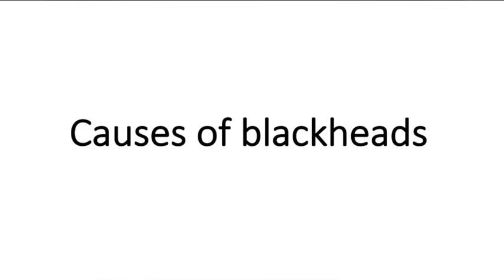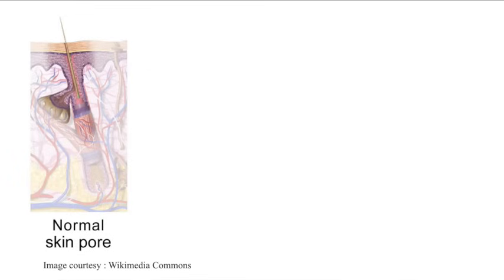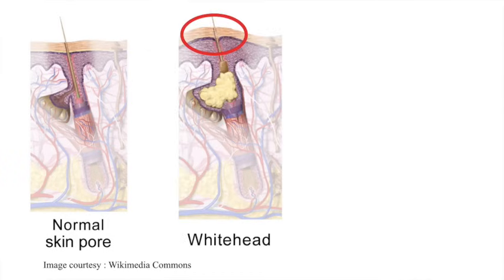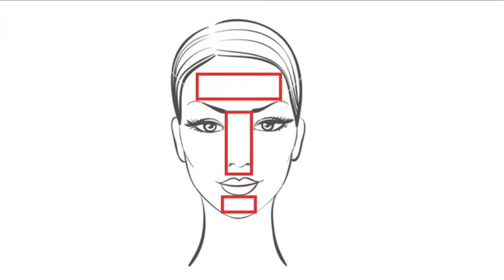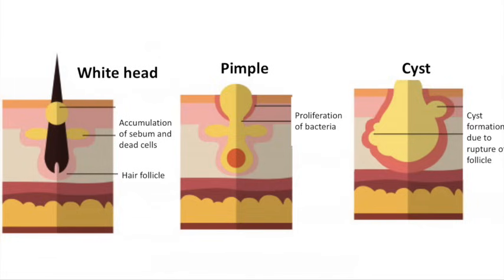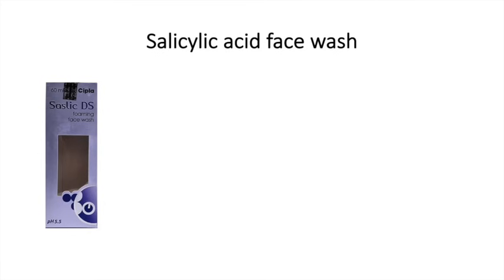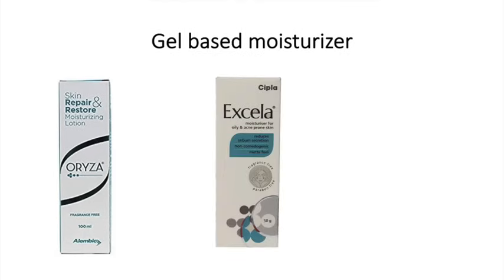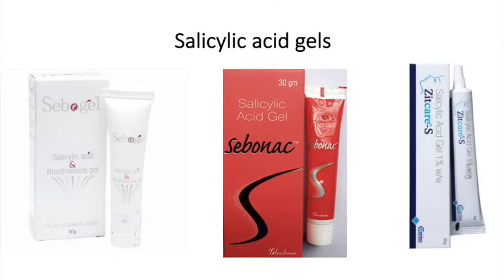How to remove blackheads & whiteheads| Causes |Treatment | Home remedies| dermatologist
causes: 0:14
when is it seen: 1:42
treatment: 2:30
salicylic acid face wash: 3:02
salicylic acid gel: 4:28
retinoid creams: 5:36
home remedies : 7:15
when to consult a dermatologist: 8:43

clinic address 📪:
Dermafollix hair transplant and skin clinic,
upper ground 9-10,
Sheron plaza ,parle point, Athwalines
Surat : 395007
Gujarat.